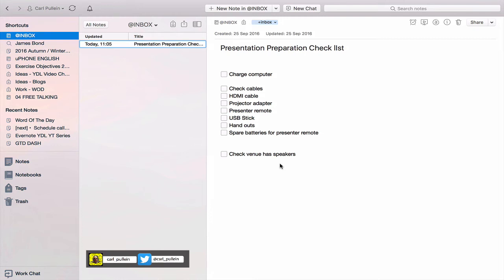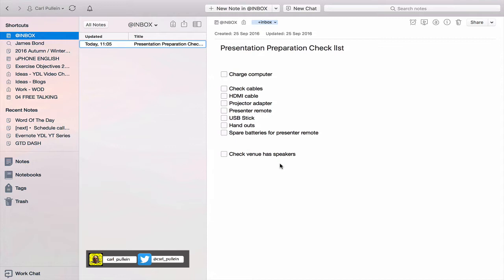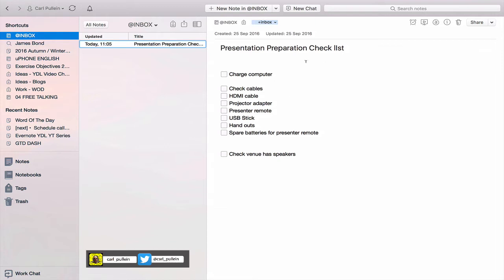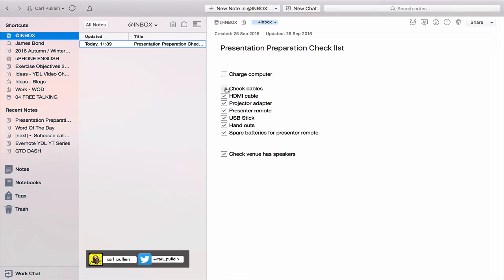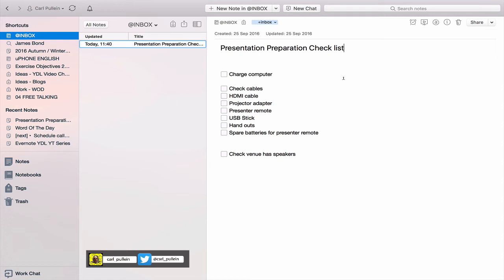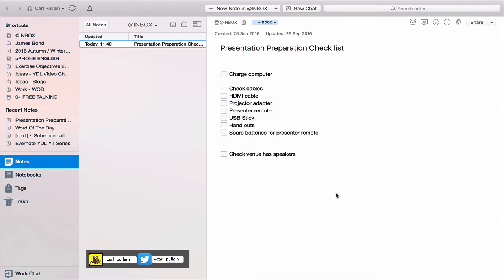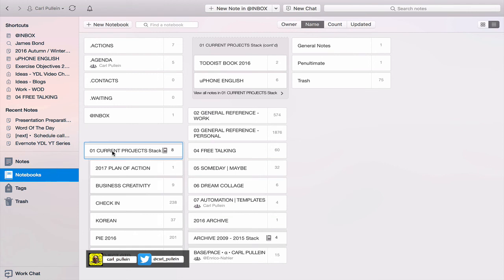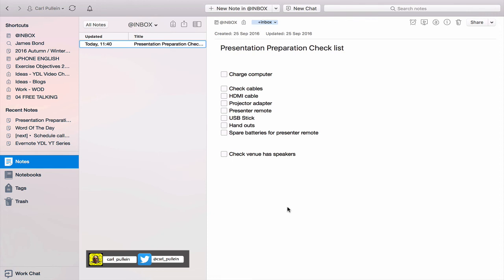Working With Evernote | Ep 24 | Duplicating a Note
In this episode I show you how to duplicate a note and explain why this might be useful.

*** LINKS ***